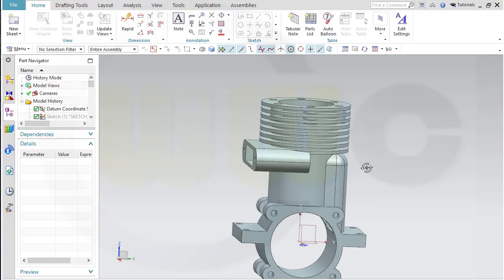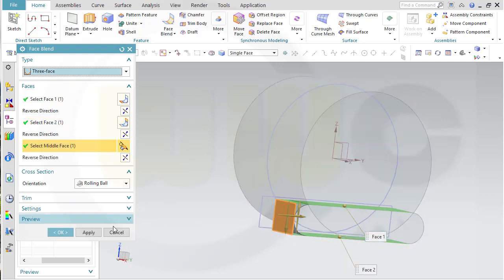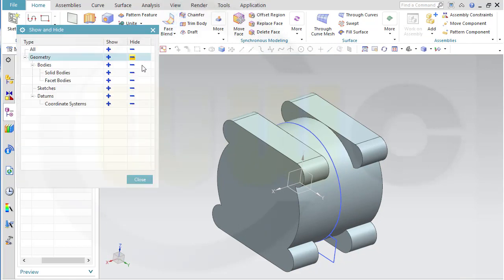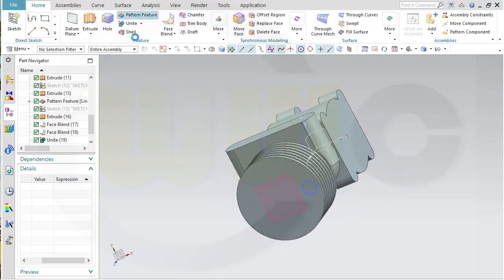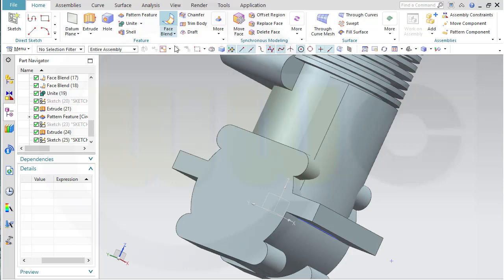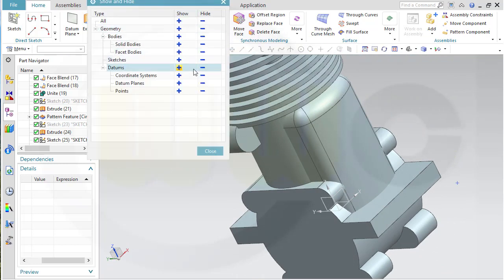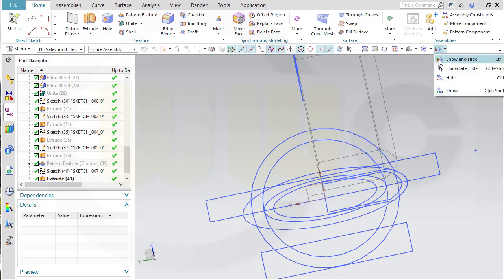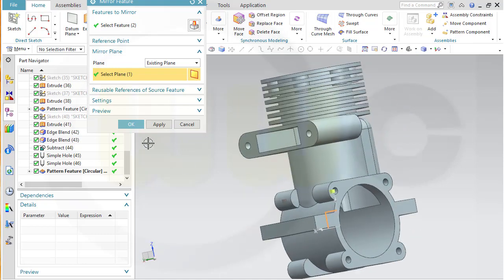Kurbelgehaeuse - Crankcase - Siemens NX 11 Training - Part Design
Another remake - one of my favourites - in HD with audio commentary - enjoy!